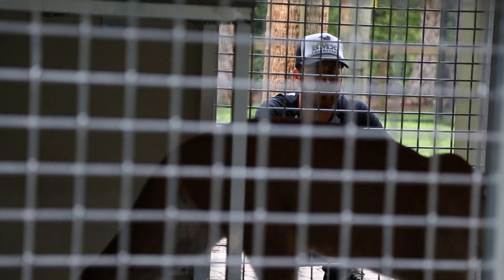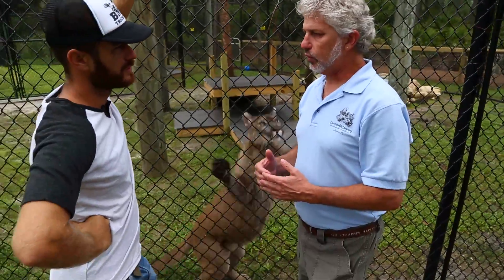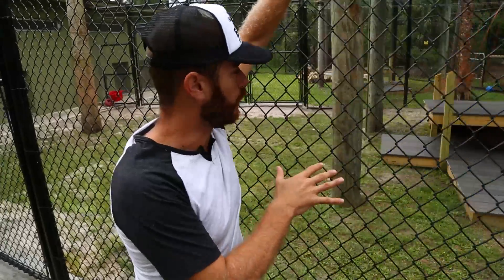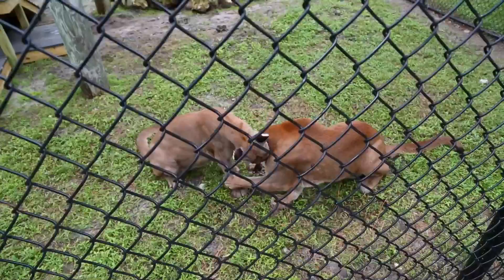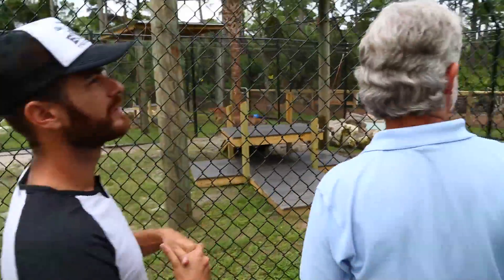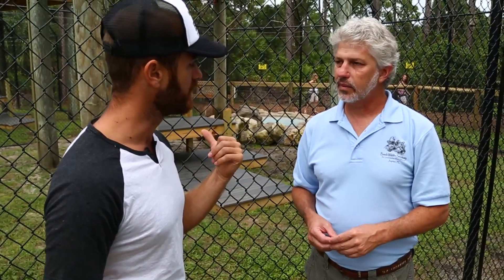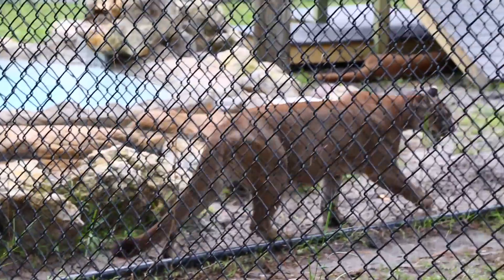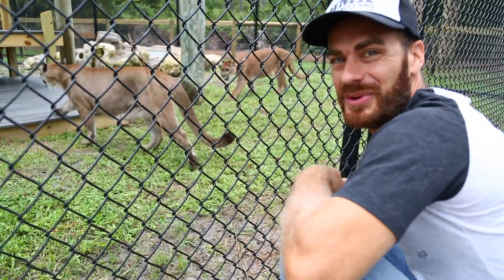Amazing Florida Panthers! Kamp Kenan S1 Episode 21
Join Kenan Harkin and David Hitzig at the Busch Wildlife Sanctuary to learn all about Florida's other apex predator, the Florida Panther.  Whether you call them mountain lions, cougars, or pumas, these big cats are all part of the same sub species as you'll learn in this episode of Kamp Kenan!